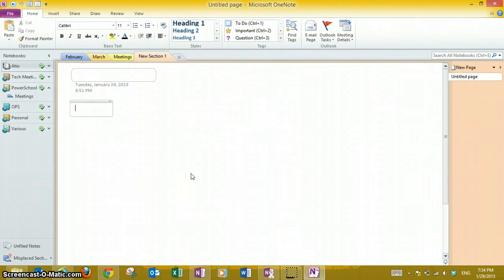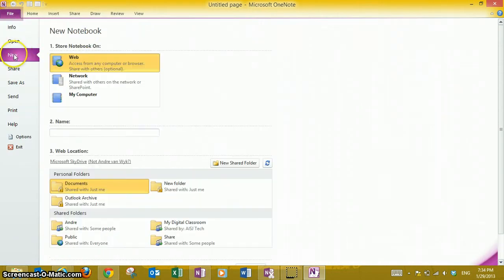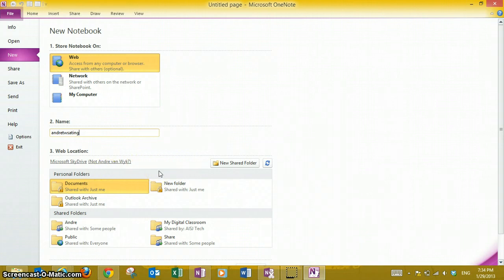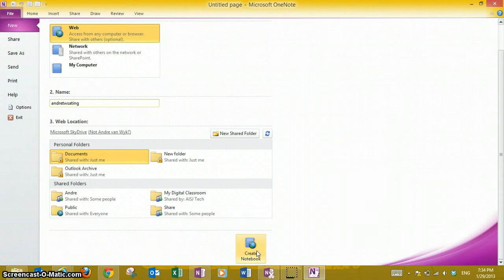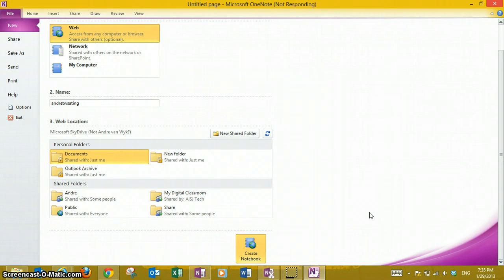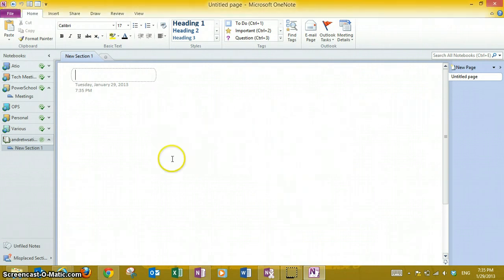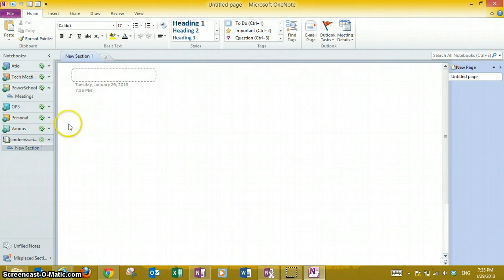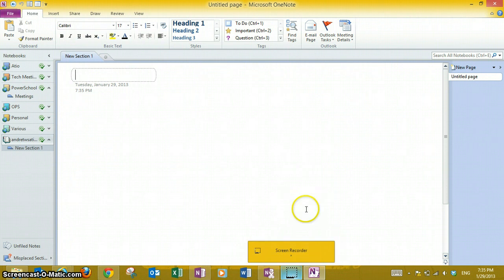Save One Note to SkyDrive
How to save your OneNote to your Skydrive account